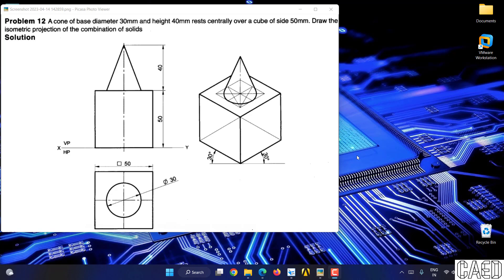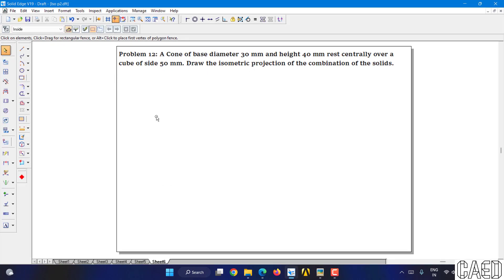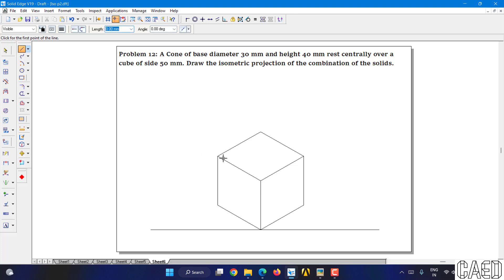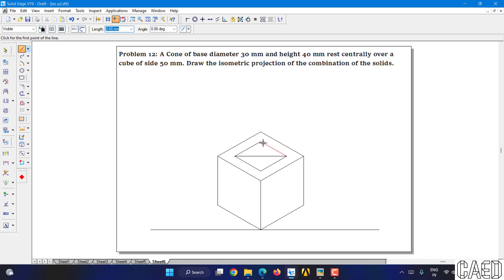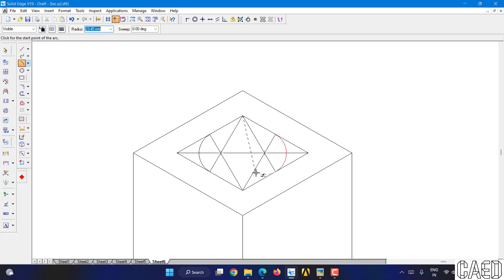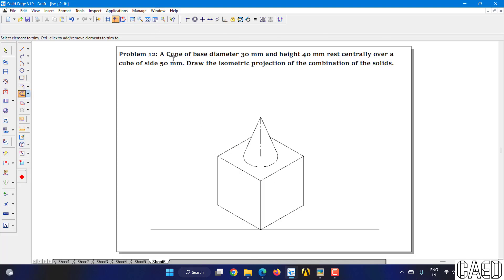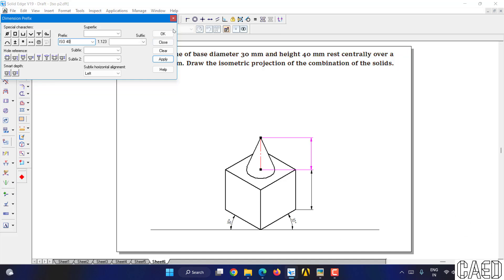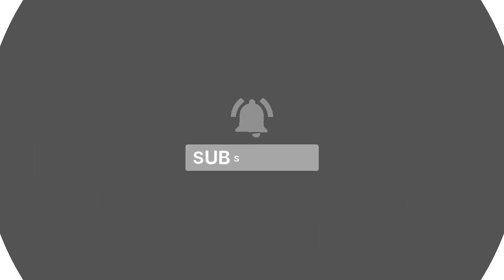ISOMETRIC PROJECTION PROBLEM 12(CONE & CUBE)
A Cone of base diameter 30 mm and height 40 mm rest centrally over a cube of side 50 mm. Draw the isometric projection of the combination of the solids.